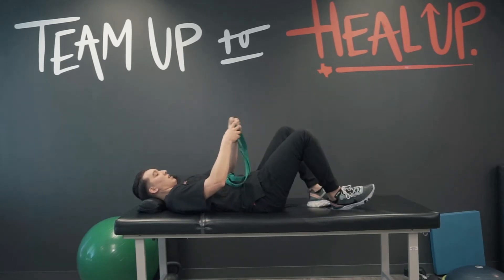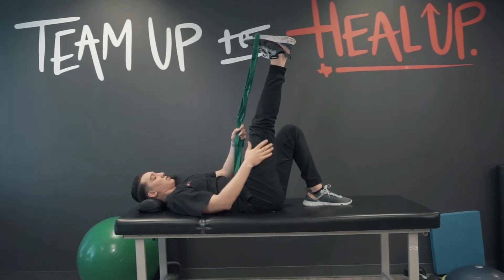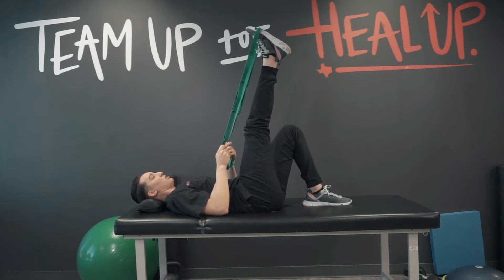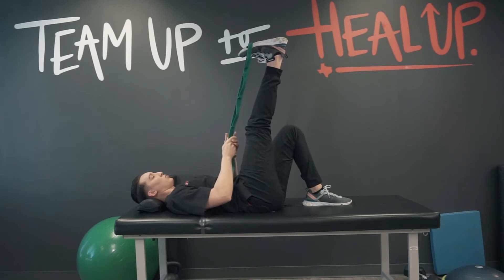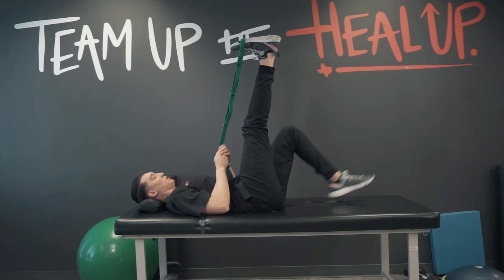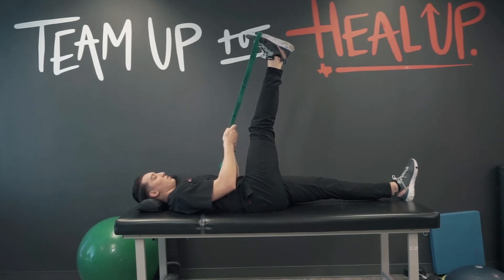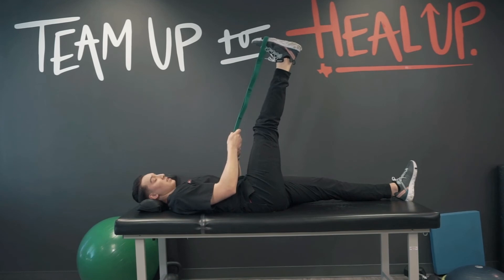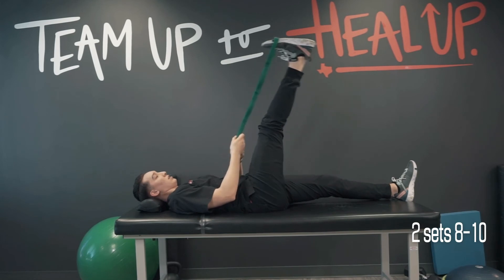Sciatic Pain? Try Sciatic Nerve Glides (or Flossing) Using a Strap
Irritated sciatic nerves can be debilitating causing more than just back pain. With sciatic nerve glides, you can help improve your range of motion and hopefully reduce some of that pain.